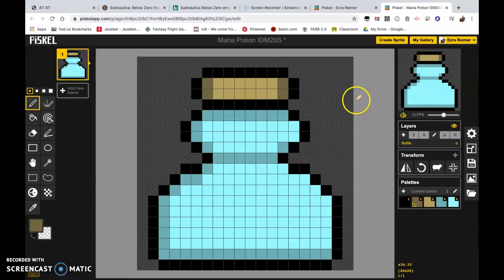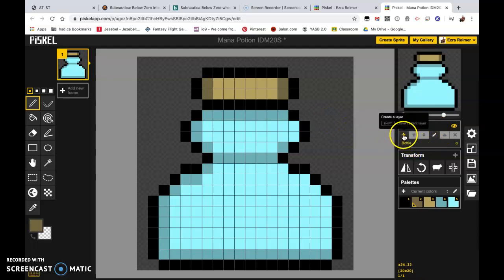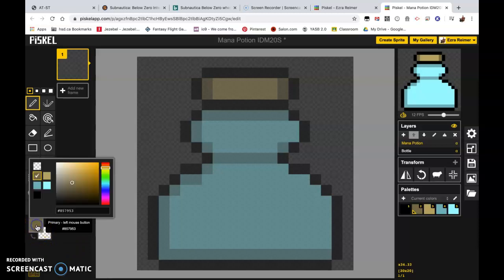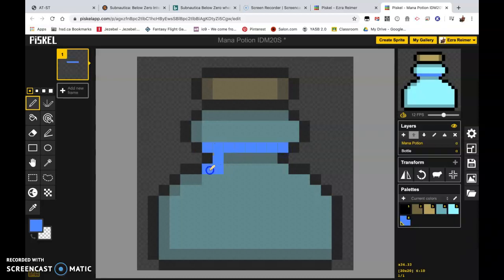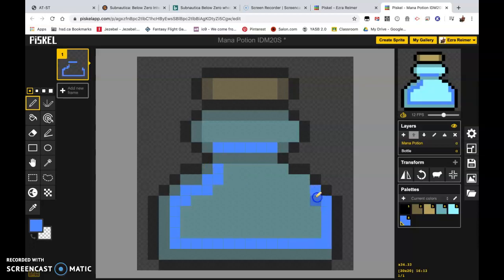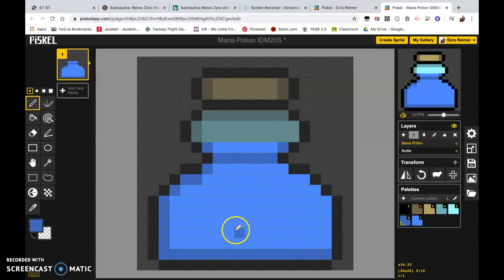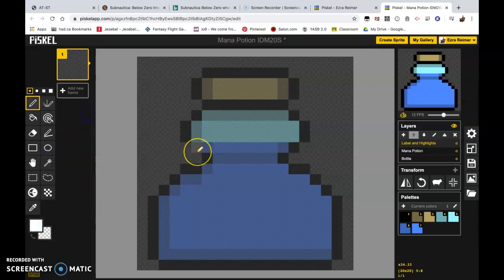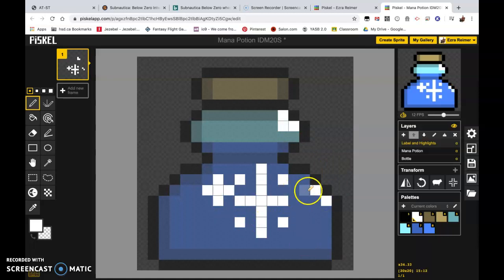Piskel - Creating and Using Layers